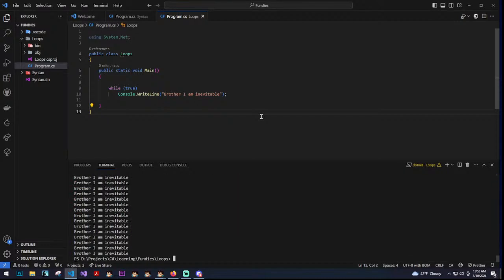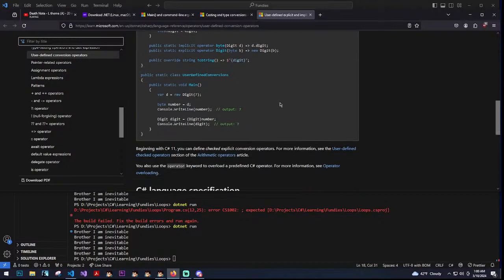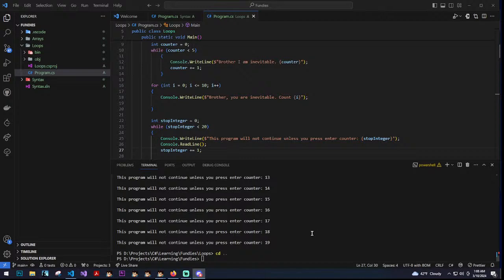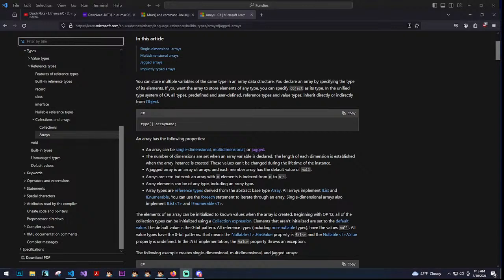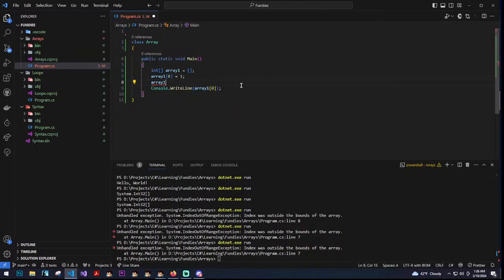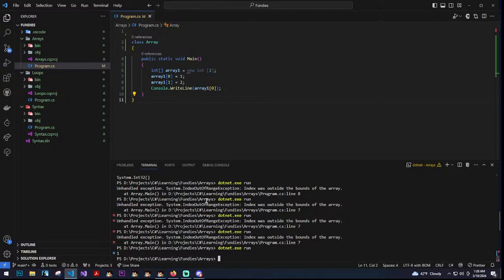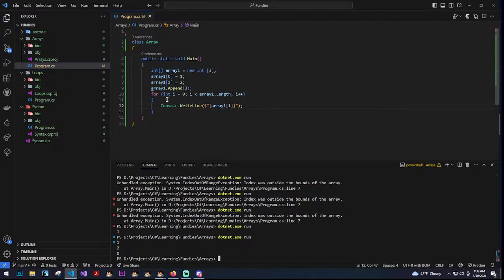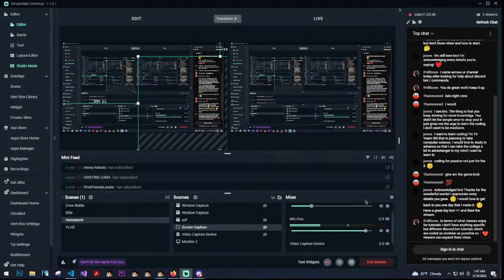The learning I should have done years ago | Ep 4 C# Syntax